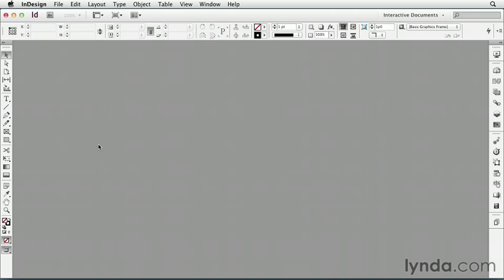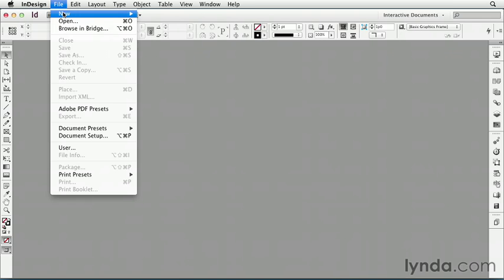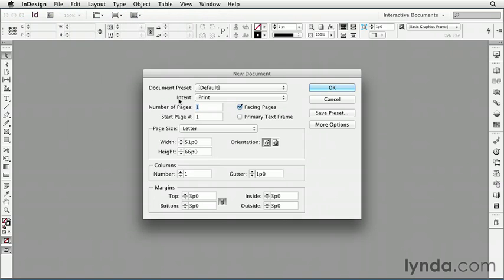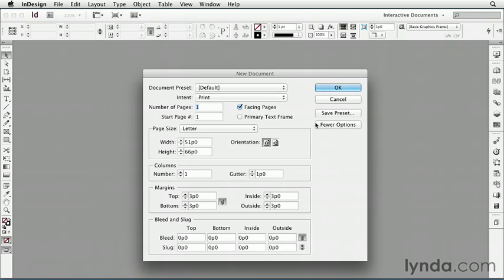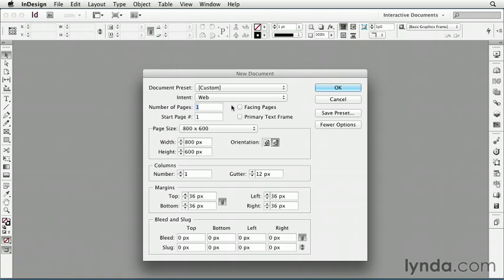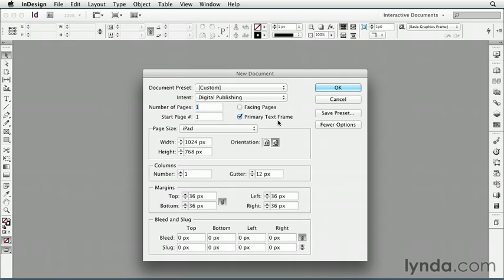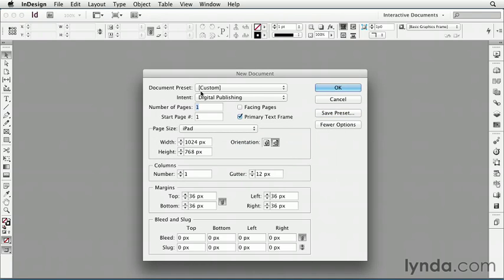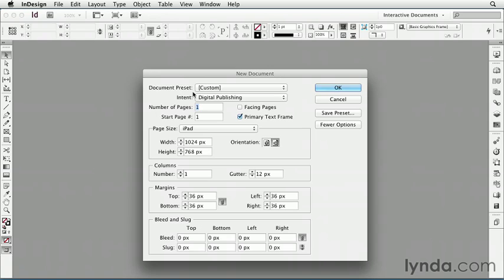Understanding intent and presets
InDesign CS6 Interactive-Understanding intent and presets